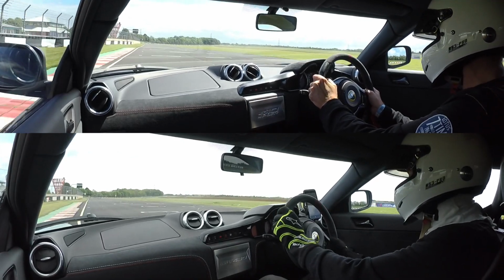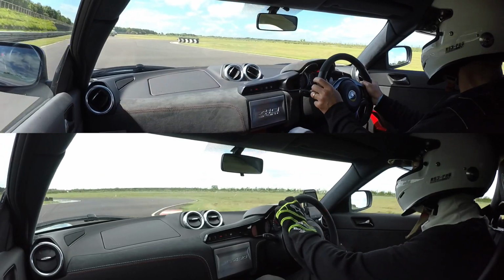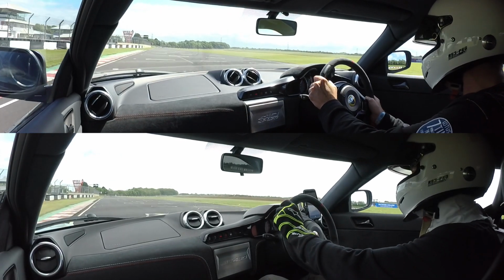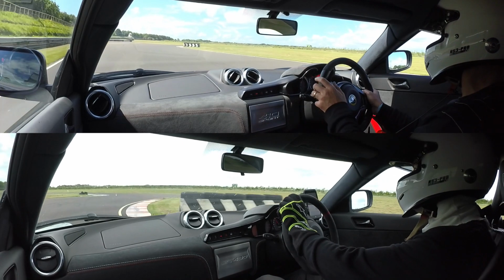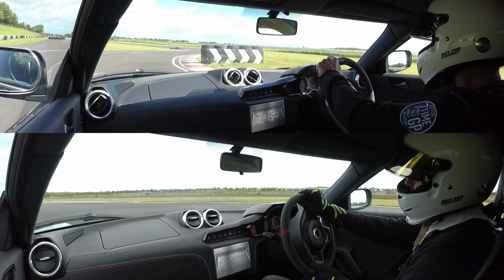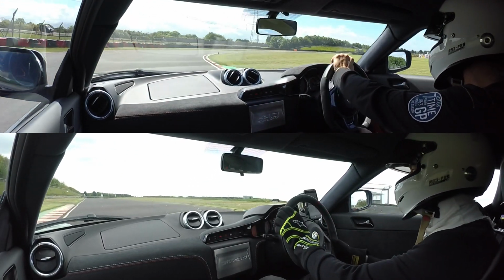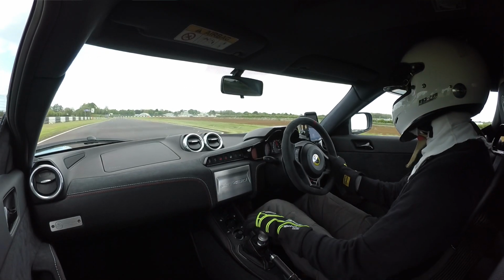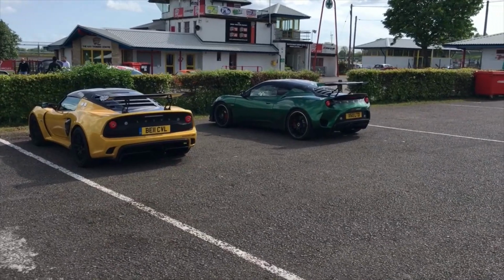Lotus Evora Sport 410 vs Lotus Evora GT430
A return to Castle Combe in the GT430 a year later provided a fascinating comparison with the Sport 410 - the car that sold me on the Evora platform.

Specs:
Evora Sport 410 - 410 bhp, 310lbs/ft, 1325kg, 65kg downforce @ 190mph. Michelin Pilot Sport Cup2, 235 front, 285 rear. Bilstein dampers.

Evora GT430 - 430bhp, 325lbs/ft, 1299kg, 250kg downforce @ 190mph. Michelin Pilot Sport Cup2, 245 front, 295 rear. Ohlins TTX 2-way adjustable dampers.